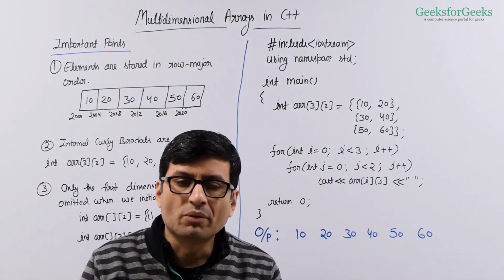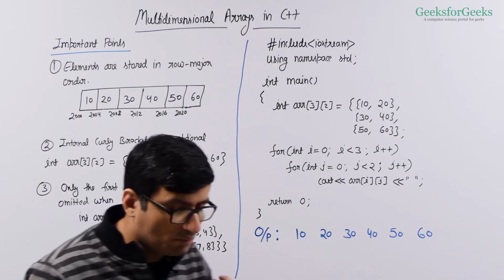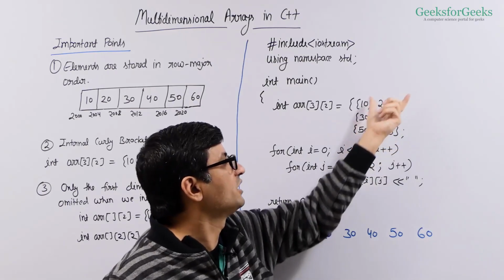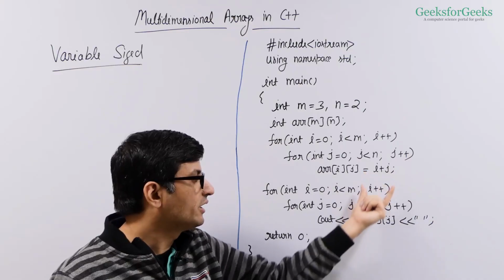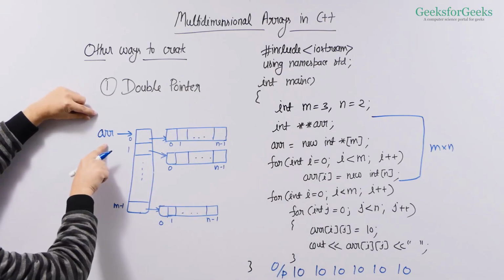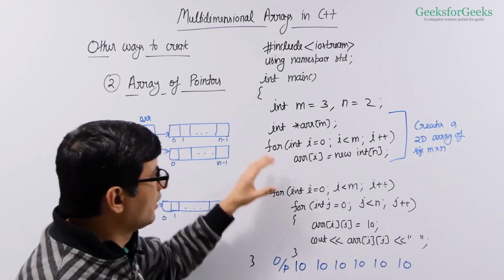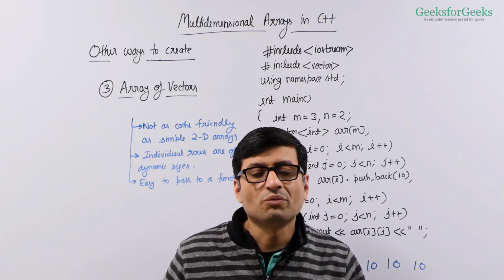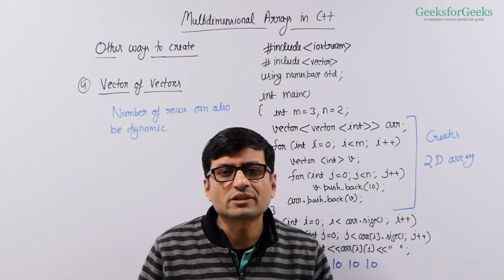1 Multidimensional array in CPP